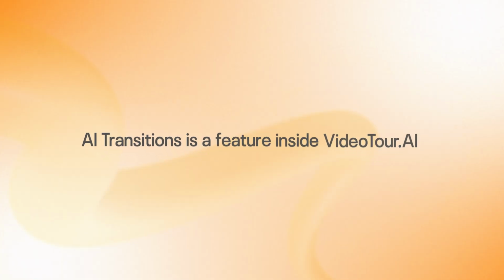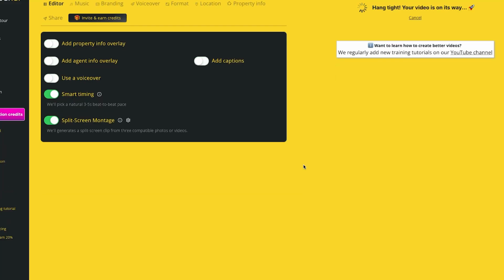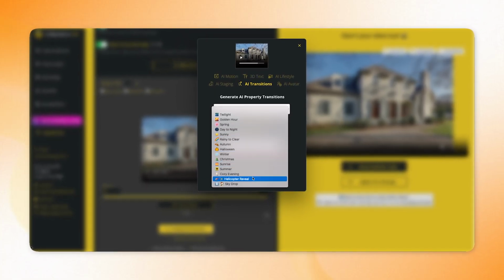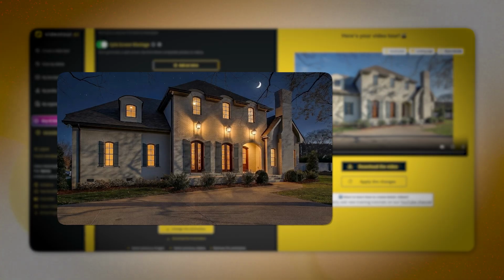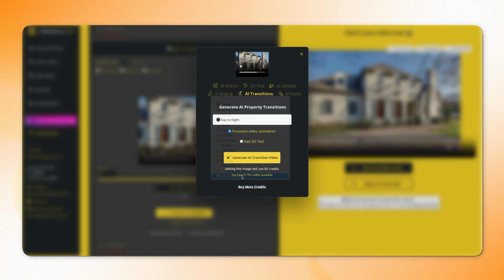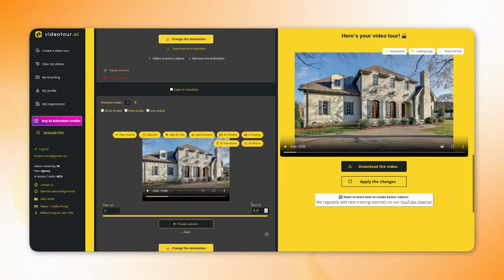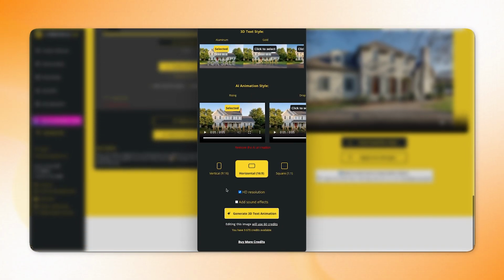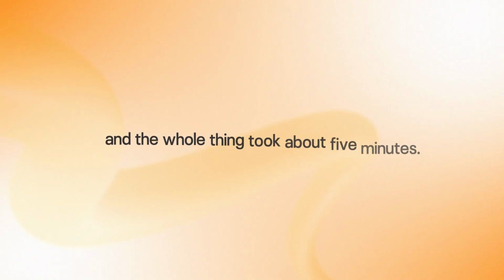This $0 AI Trick Makes Your Listing Look Like a Netflix Trailer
In this tutorial, you will learn how to turn a single listing photo into a cinematic video clip using AI Transitions inside VideoTour.AI. No drone, no photographer, no second shoot at golden hour.

We'll walk through three presets: Day to Night, Sky Drop, and 3D Text.

All you need is:

✅ One listing photo
✅ A VideoTour.AI account

About VideoTour.AI:

VideoTour.AI is an AI-powered platform built for real estate professionals who want professional listing videos without the time, cost, or technical skills that traditional video production requires.

Upload your listing photos, and the platform automatically generates polished video tours complete with music, captions, and cinematic animations. From AI virtual staging and drone shots to social media reels and AI avatars, VideoTour.AI gives agents everything they need to make every listing stand out online.